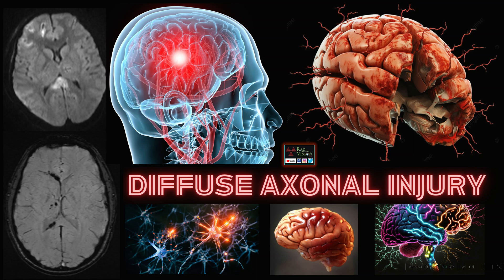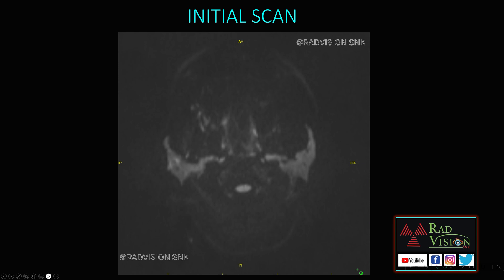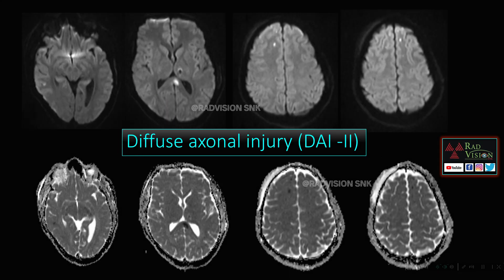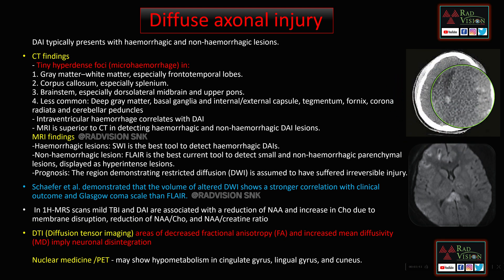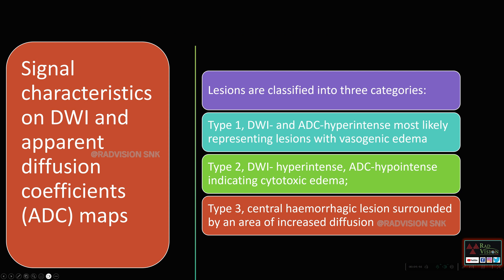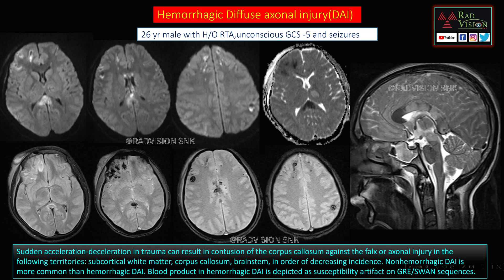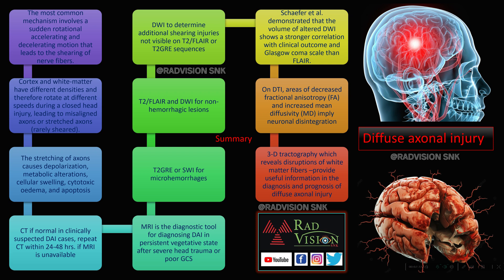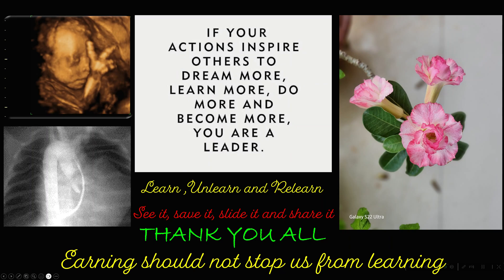DIFFUSE AXONAL INJURY-CASE OF THE MONTH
Imaging features of non hemorrhagic ,hemorrhagic DAI ,Cerebral microhemorrhages ,differentiation of non hemorrhagic and hemorrhagic DAI ,Imaging modalities ,grading are discussed in this classic case of the month.